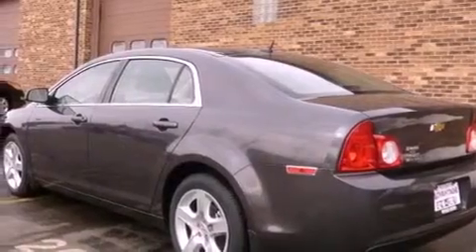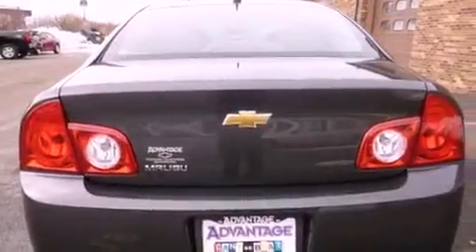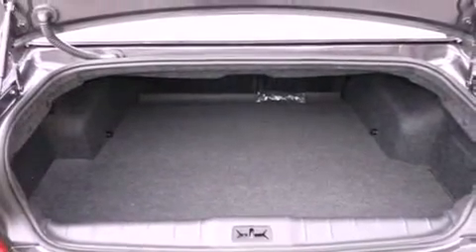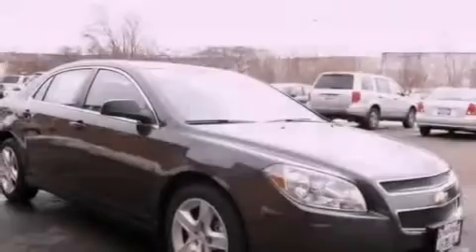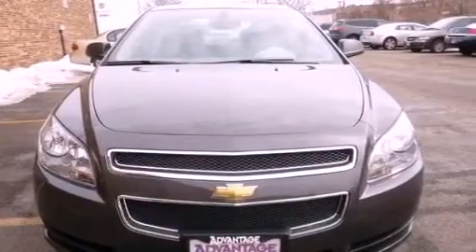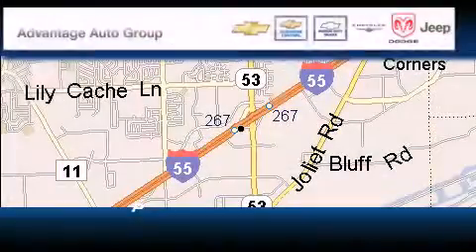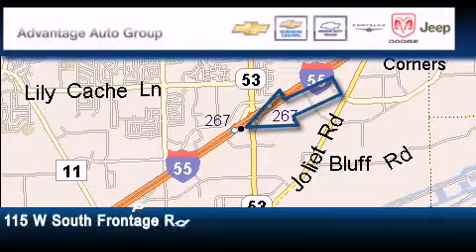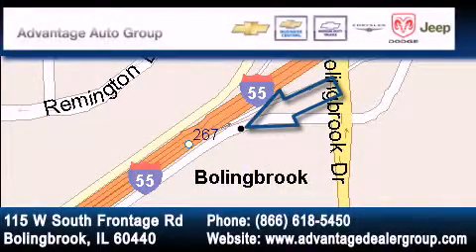2011 Chevrolet Malibu Bolingbrook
Year : 2011

 Make : Chevrolet

 Model : Malibu

 Trans . : Automatic

 Exterior : Gray

 Miles : 4

 Interior : Other

 115 W South Frontage Rd.

 2011 Chevrolet Malibu Bolingbrook IL